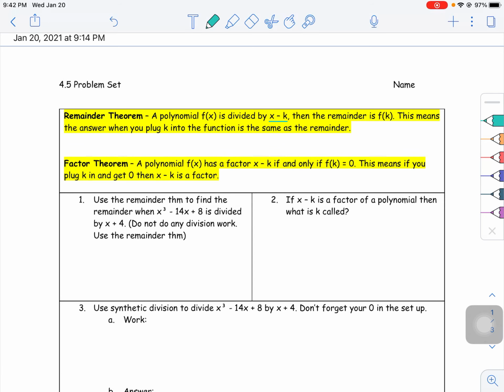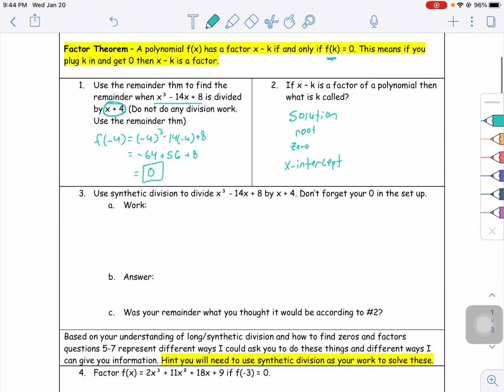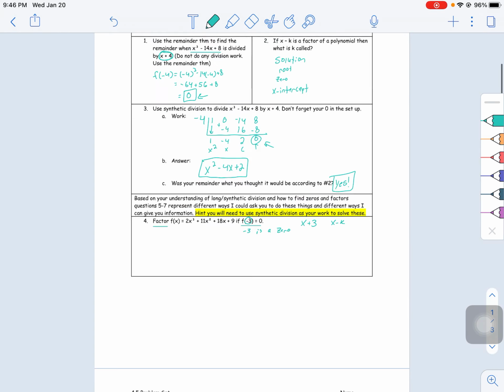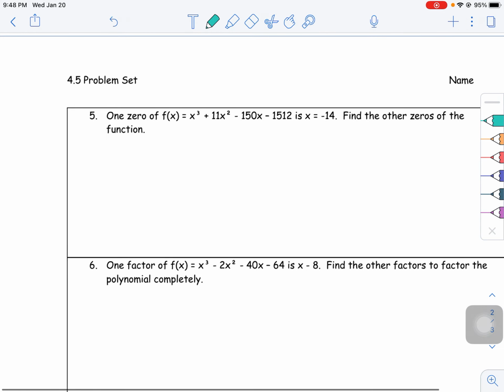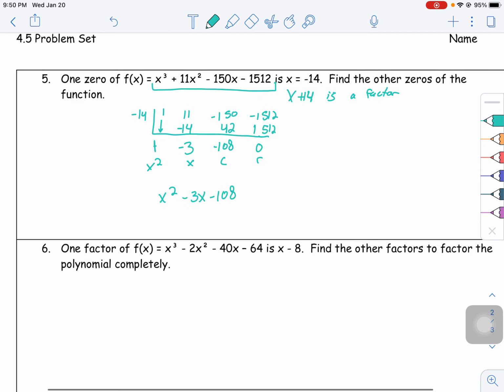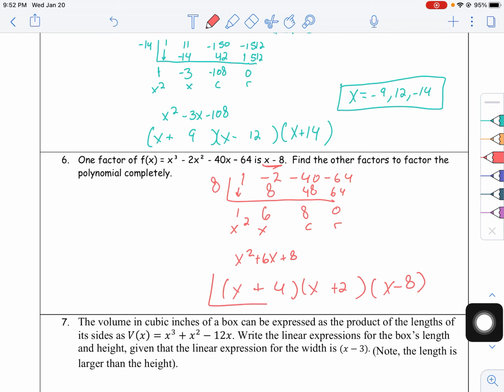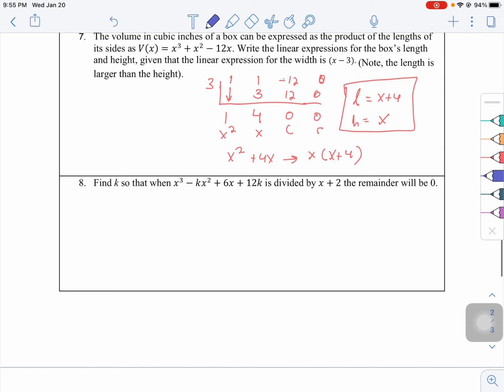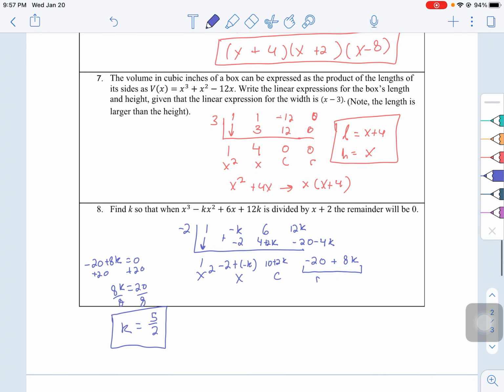4.5 (Notes Day 2) The Remainder Theorem